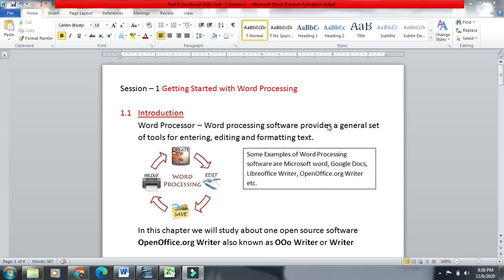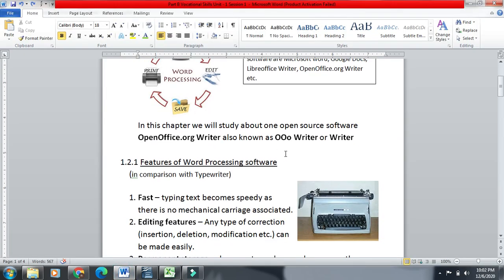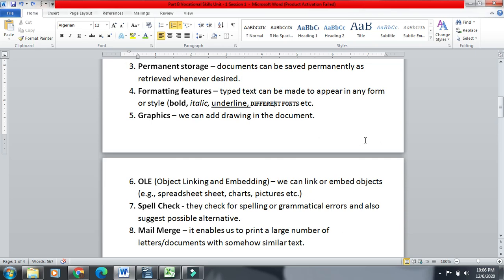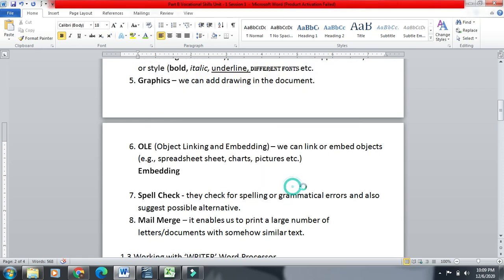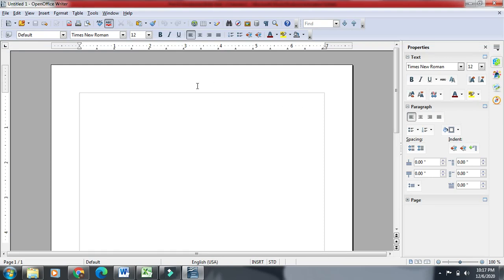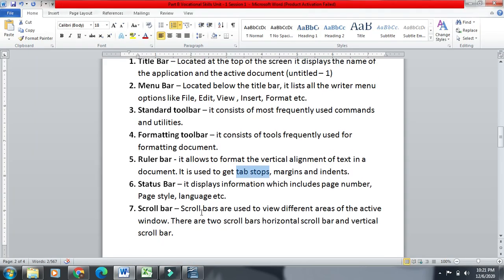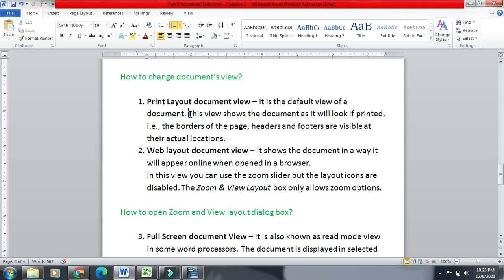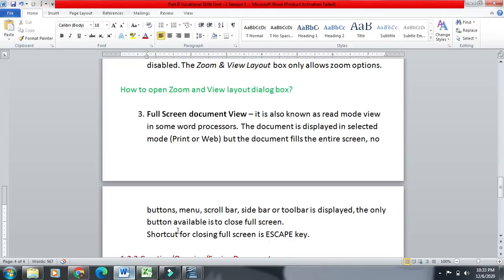Session - 1 Getting Started with Word Processing Part - 1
1.1 Introduction
1.2 What is a Word processor?
Comparison of Word Processing software with a typewriter
working with 'WRITER' word processor
1.3.1 Parts of the Main window of Writer word processor
1.3.2 Document Views

Based on Information Technology Code 402 Under NSQF by Sumita Arora